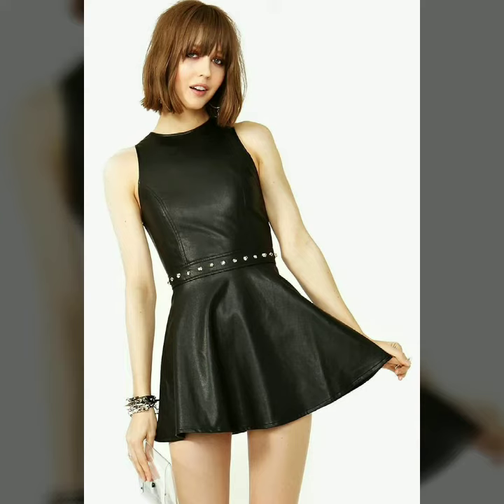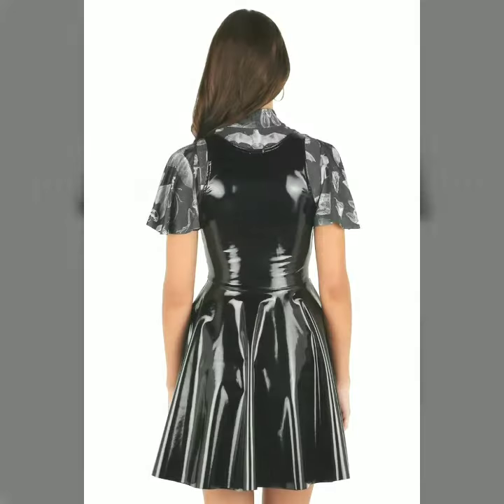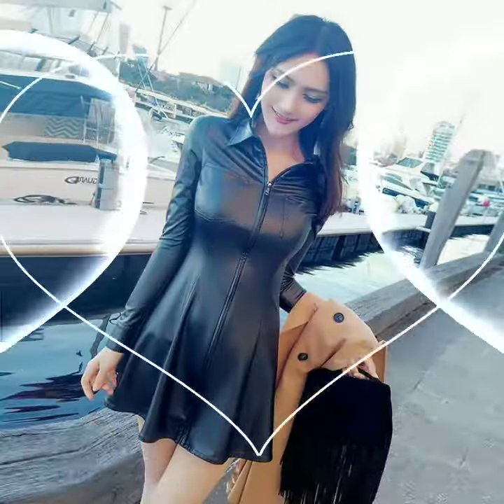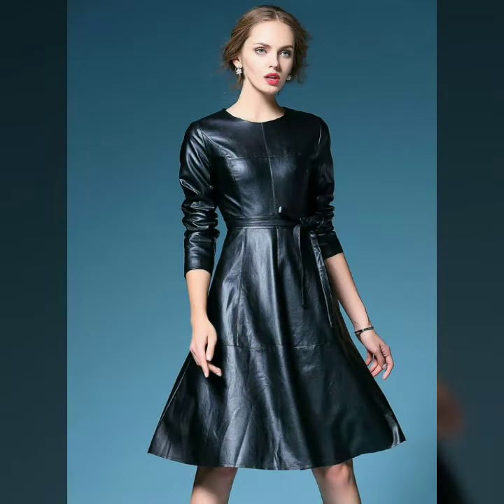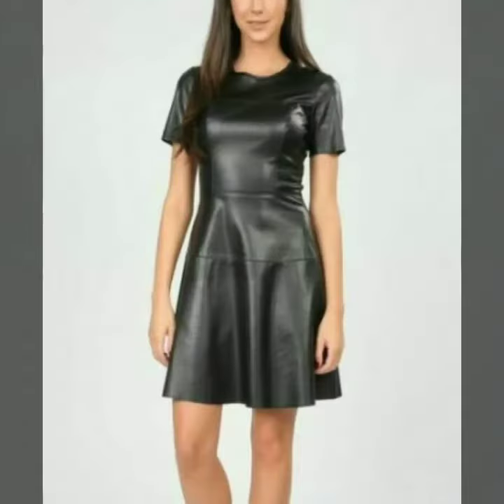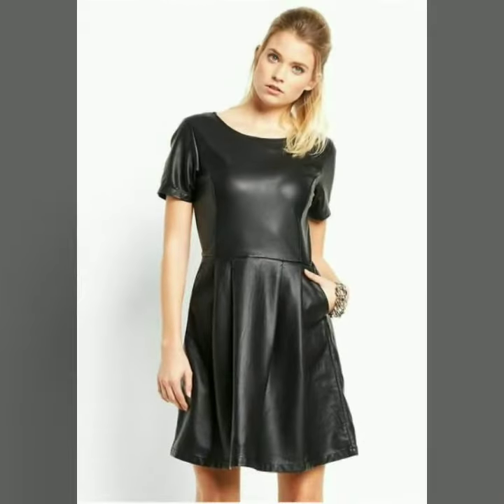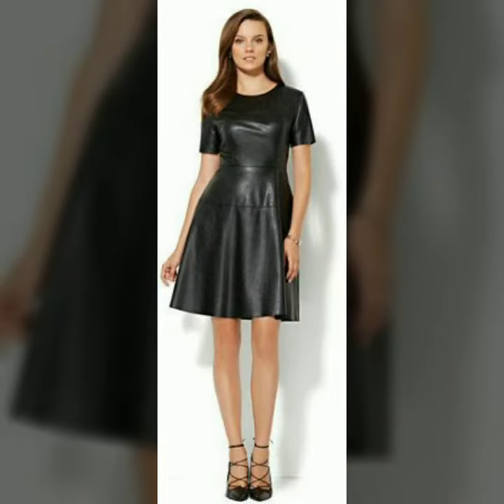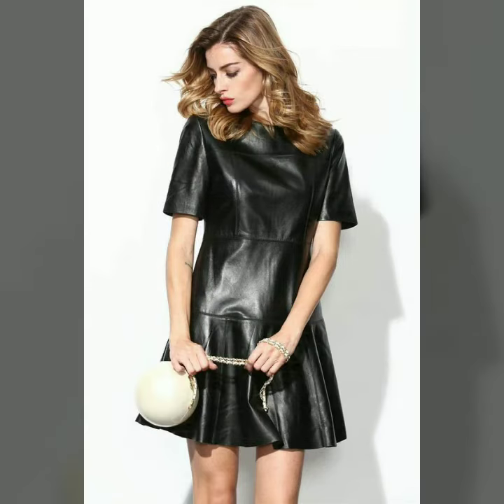Very very stylish leather skater dresses \ leather fashion